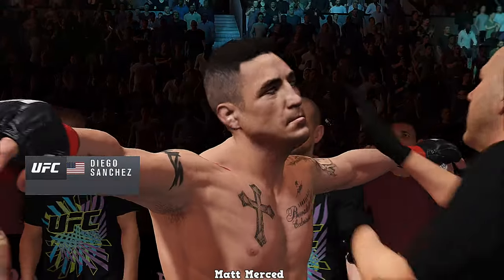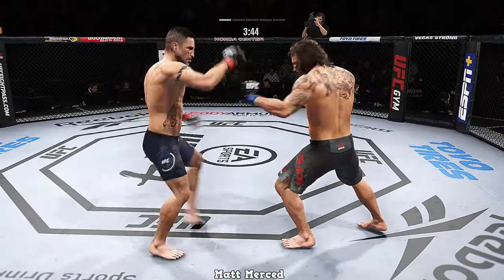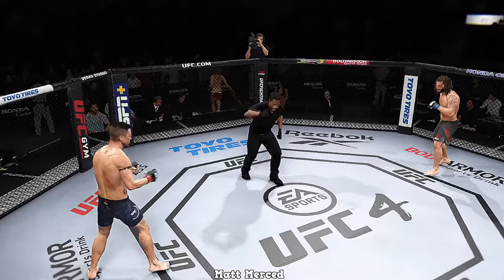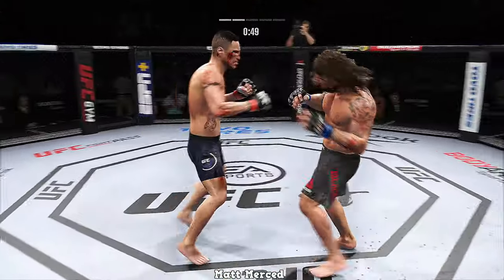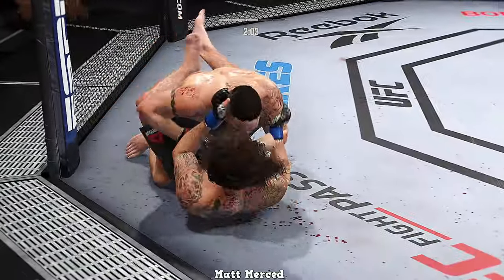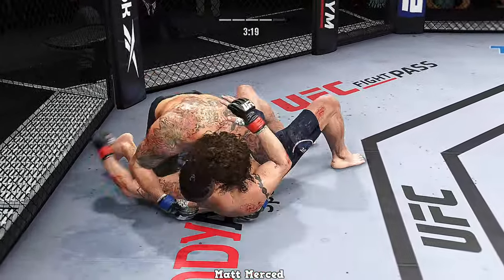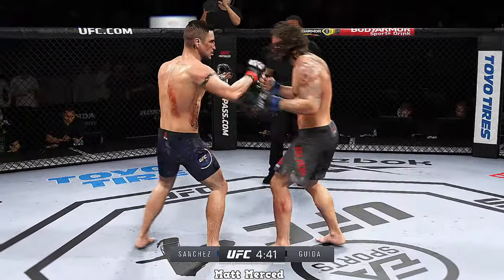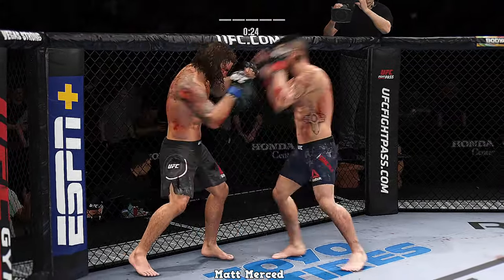Diego Sanchez Vs. Clay Guida : UFC 4 Gameplay (Legendary Difficulty) (AI Vs AI) (PS4)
What Up Y'all And Welcome Back To Another Addition To My EA Sports UFC 4 Legendary MMA Fights Playlist. Back In 2009 Diego Sanchez Fought In An Insane 3 Round Decision Fight, Which Got Marked Down As One Of The Greatest UFC Fights Of All Time. Today We Are Here With The Rematch ! LETS GOOOOOO !

Here Are The Rules For This Fight :

5 Round Fight
Real Clock Time
Legendary AI
CPU VS CPU
MMA Rules
All Heath Bars Turned Off
All Grappling Bars Turned Off